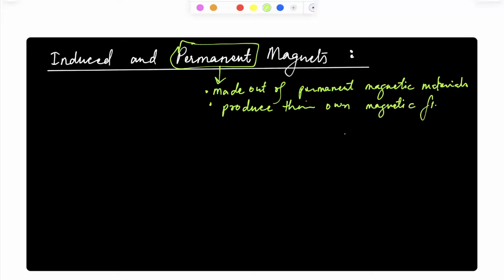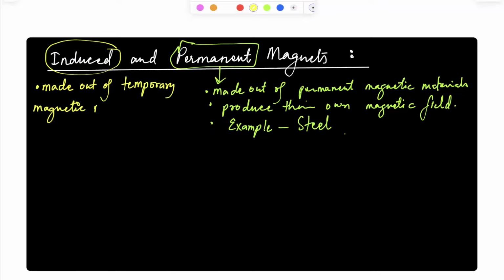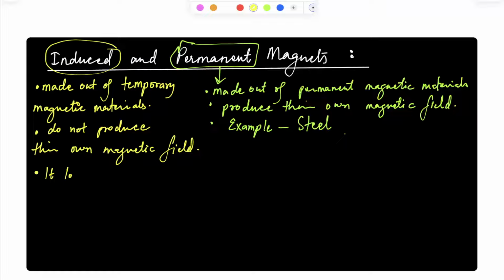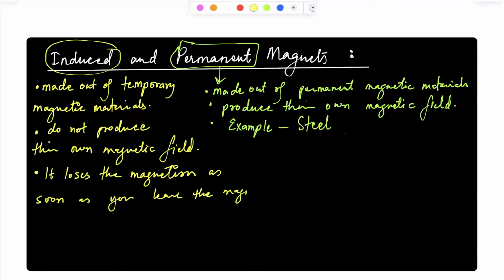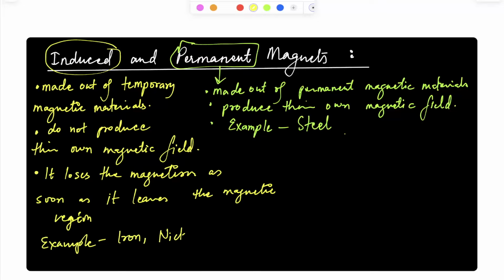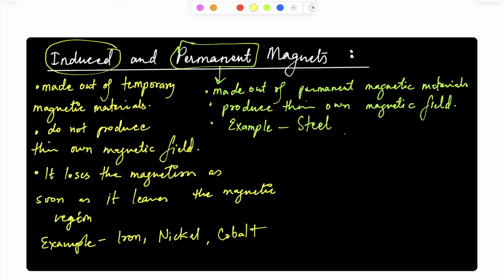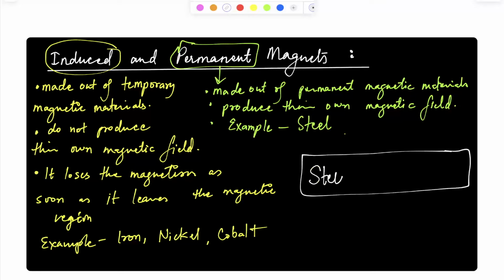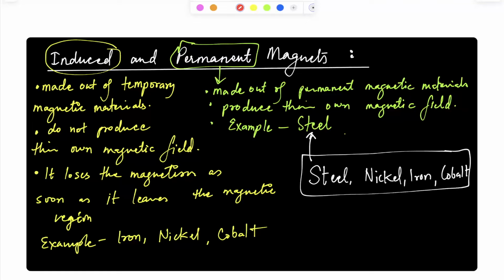Induced vs Permanent Magnets | AQA GCSE Physics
AQA GCSE Physics: Induced vs Permanent Magnets explained clearly for Year 10 & Year 11 students.

In this video we explain the difference between induced magnets and permanent magnets, a key concept in AQA GCSE Physics (Combined Science).

You will learn:

✔ What a permanent magnet is
✔ What an induced magnet is
✔ How magnetic materials become magnetised
✔ Examples of temporary and permanent magnetism
✔ GCSE exam tips for AQA Physics

Perfect for Year 10 and Year 11 GCSE students preparing for their AQA Combined Science exams.

📚 Want structured GCSE revision?

Understand concepts → Practice worksheets → Test yourself with exam-style questions.

Start revising smarter with SmartRevise.